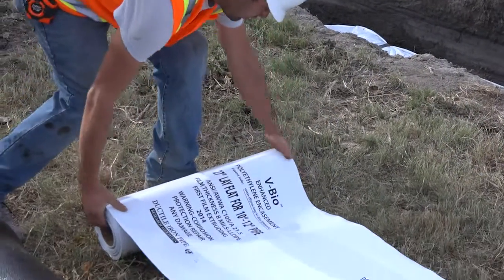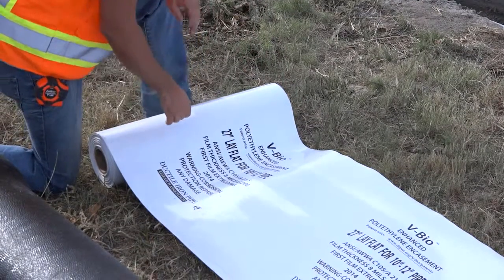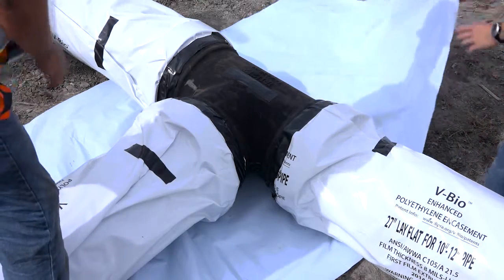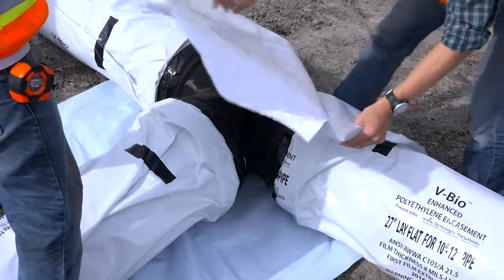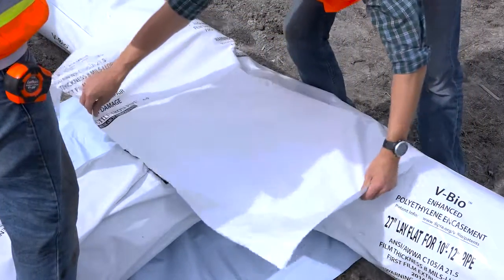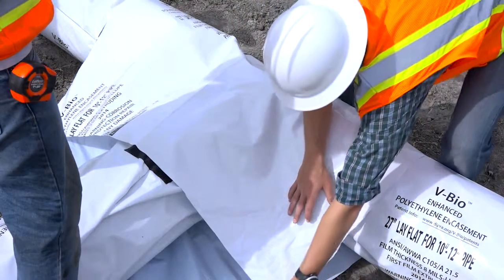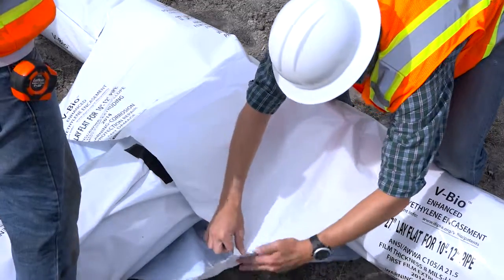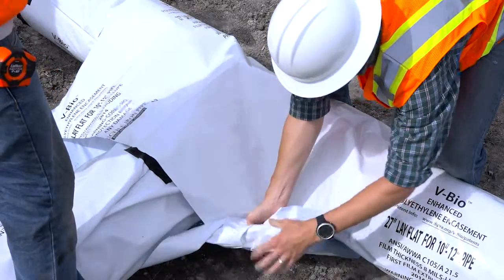V-Bio® Enhanced Polyethylene Encasement Chapter #6 Appurtenances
This short video shows hoe to correctly cover appurtenances with V-Bio® Enhanced Polyethylene Encasement for optimum performance.